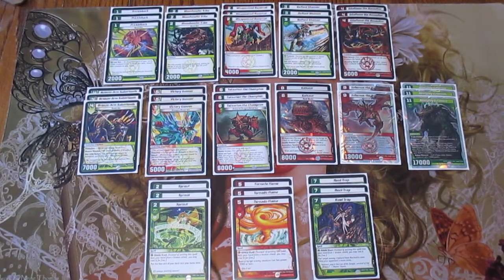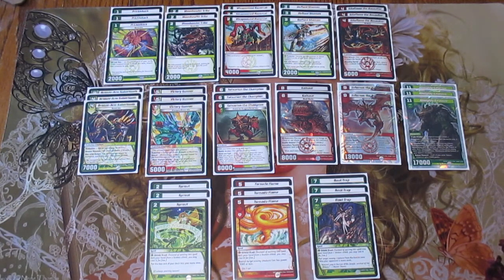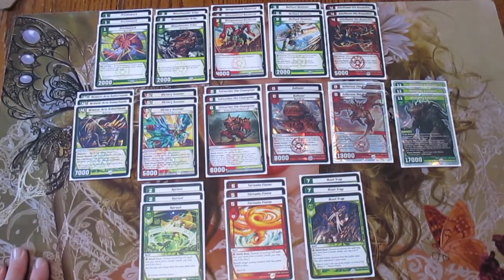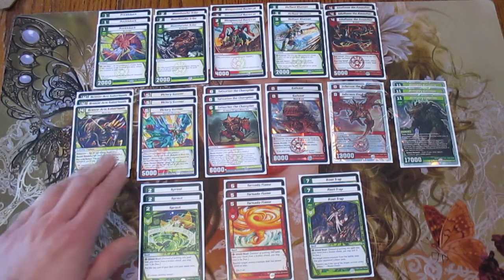Deck Profile: FN Aggro (With the Queen of Red/Green)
Behold Sunday February 8th Duel Day Winning deck list. With none other than my lovely fiancee. She piloted this list for a 3-0 victory proving she is the current Queen of Red/ Green!